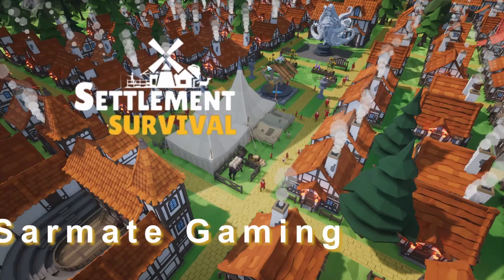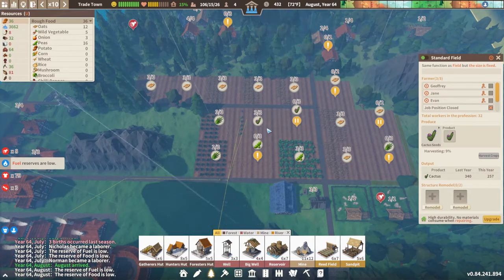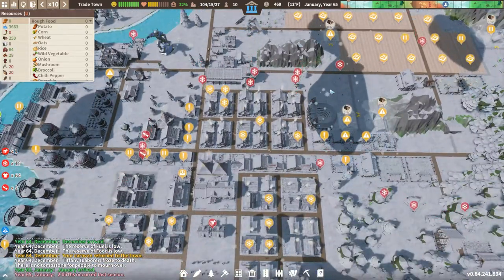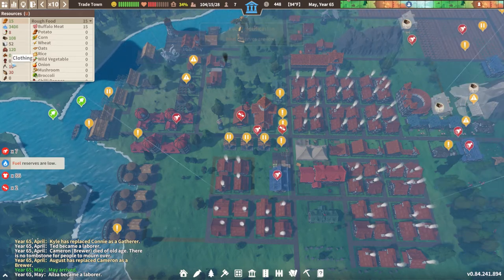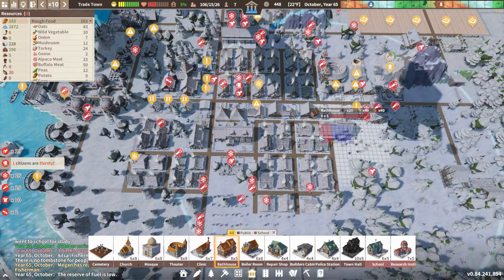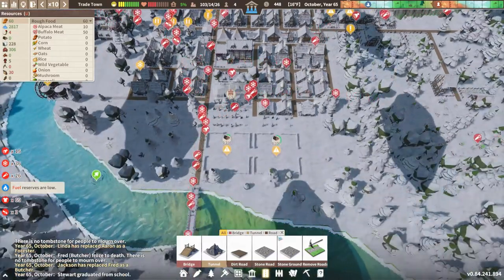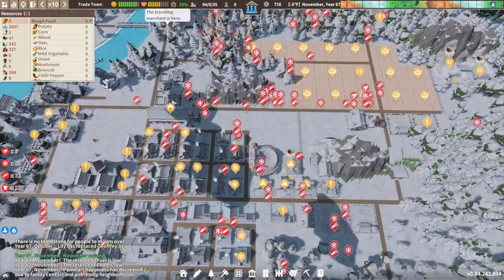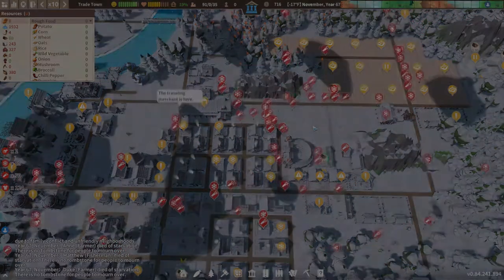Getting to be a rocky road! Settlement Survival S6E12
Let's Play Settlement Survival and get some bathhouse action in.
We also get into mining!
We are struggling to get anything else working well.
Please send me your ideas!